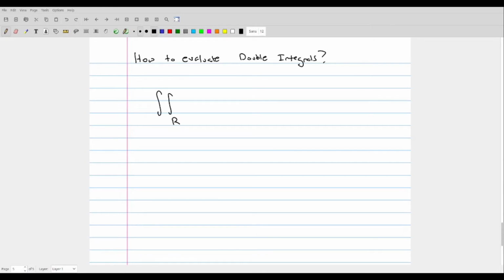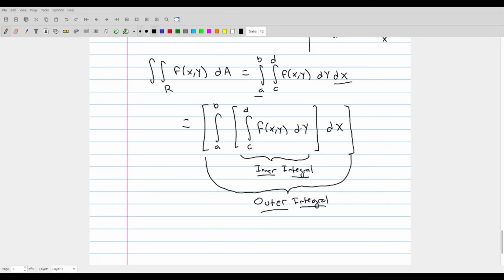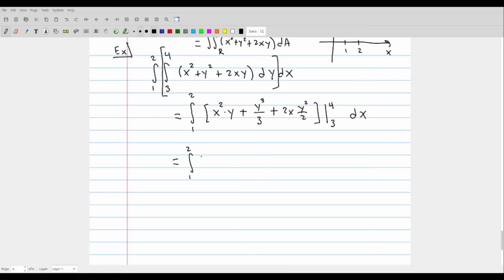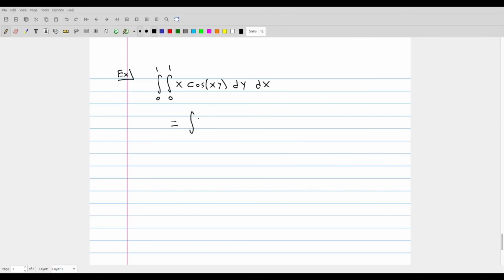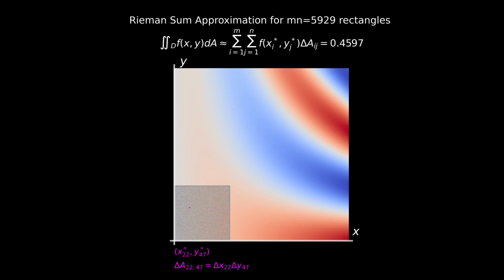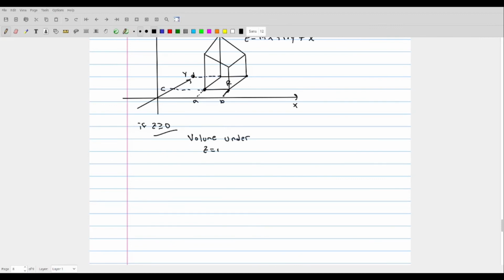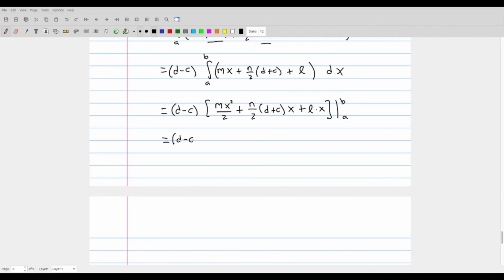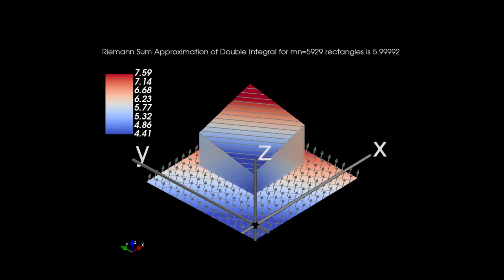Lecture15-Part2: Iterated Double Integral over Rectangular Region